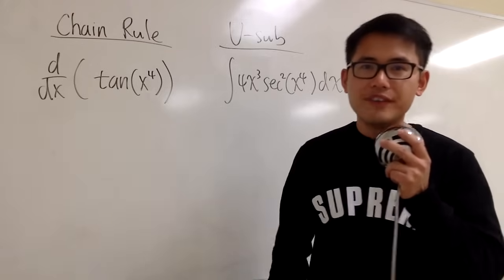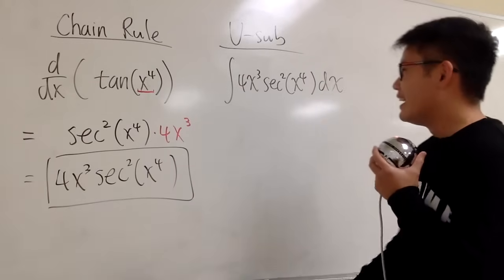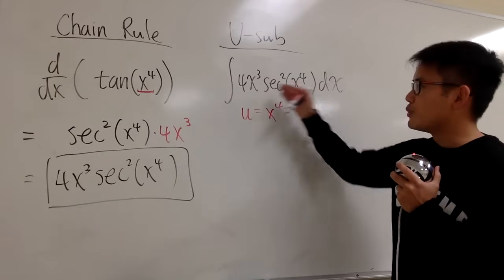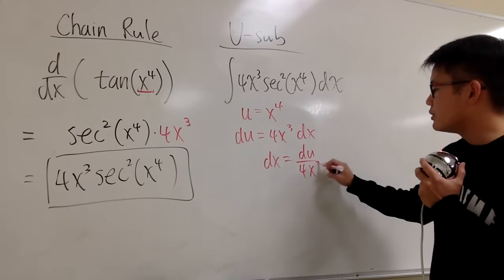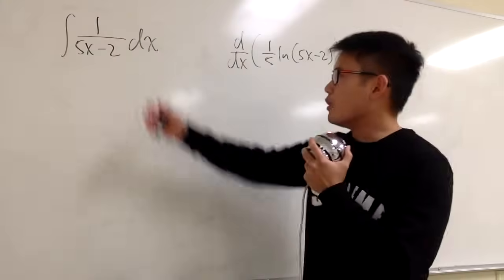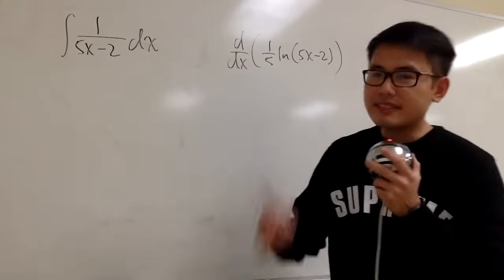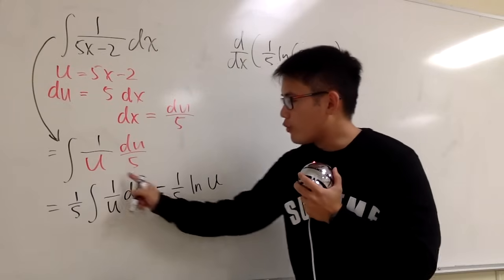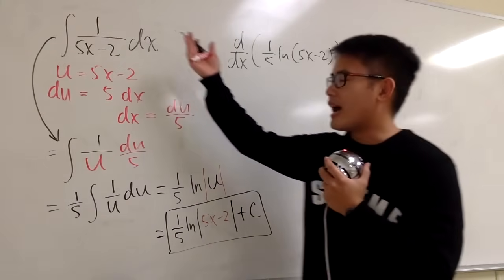Understand u-substitution, the idea!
We will talk about what u-substitution for integration is and its connection to the chain rule for differentiation. This is a basic introduction to integration by u sub. This is a tutorial for calculus 1 students. If you want more integral practice?